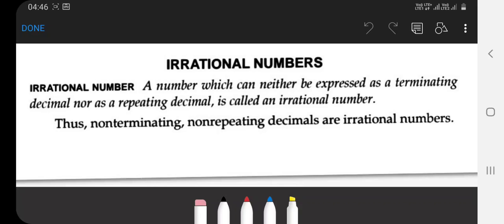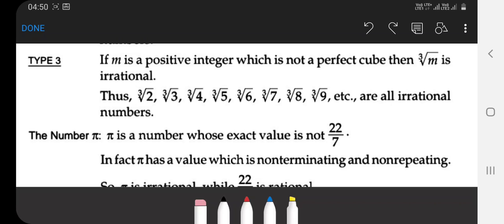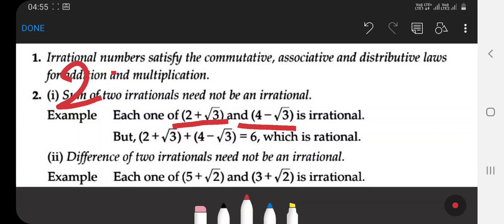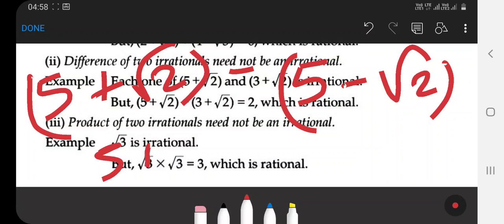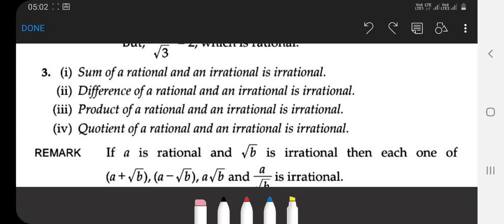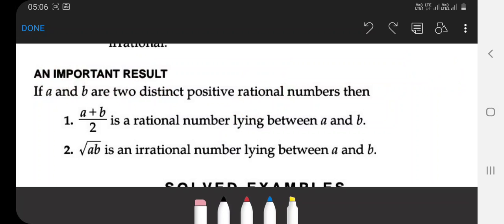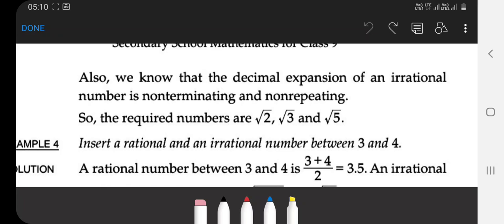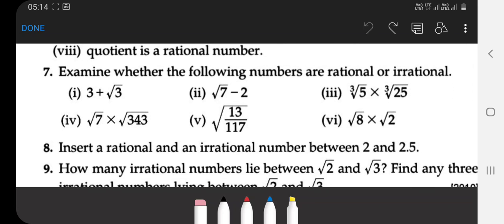Mathematics for Class-9 : Natural Numbers, Part-3, || By Pradeep Gupta Sir